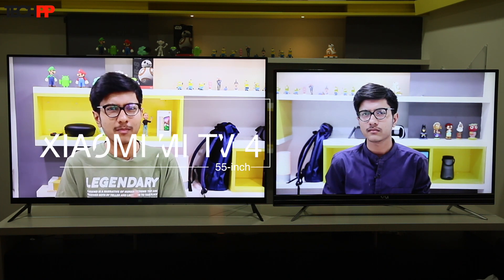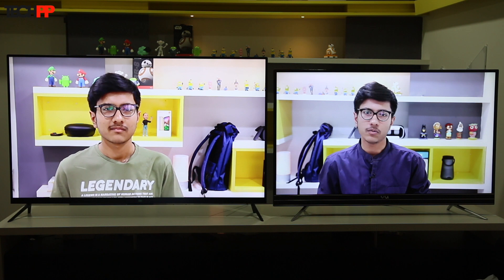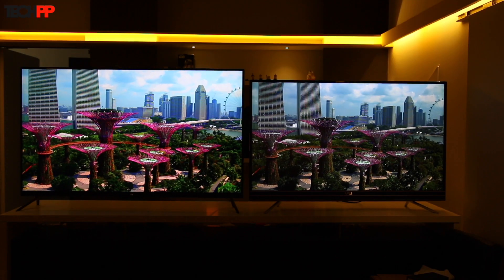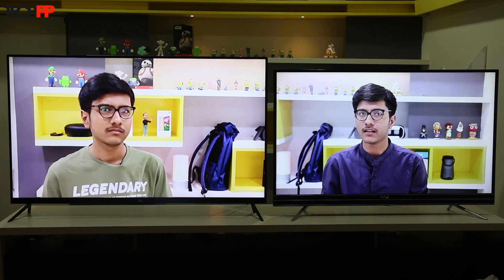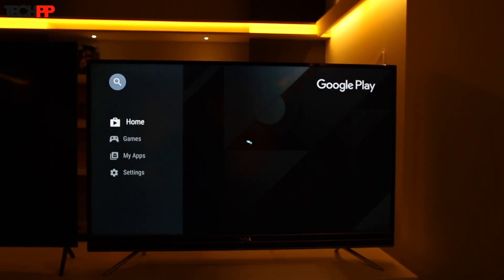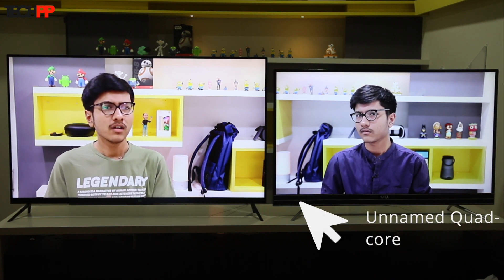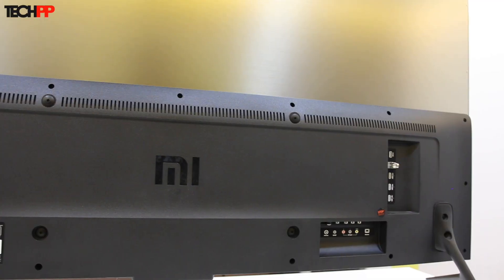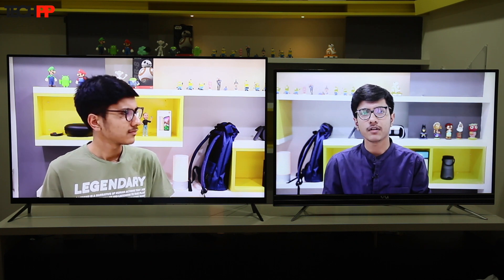Xiaomi Mi TV 4 vs Vu Activoice Smart TV | Patchwall vs Android TV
Xiaomi (Mi TV 4) and Vu (Activoice) had recently launched new smart televisions in India. But while the former is betting on the price, the latter promises better customer service and more apps. Which one comes out on the top? Let's find out.